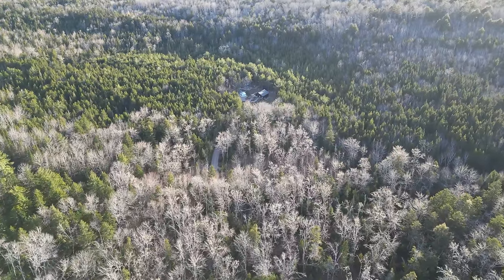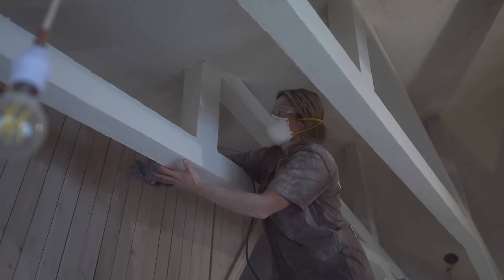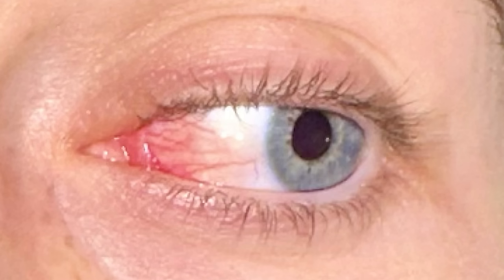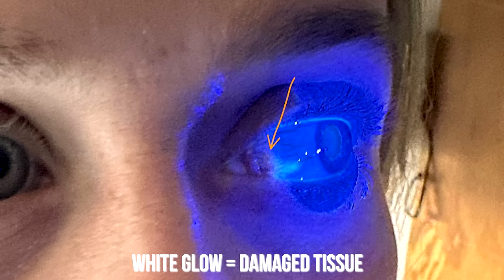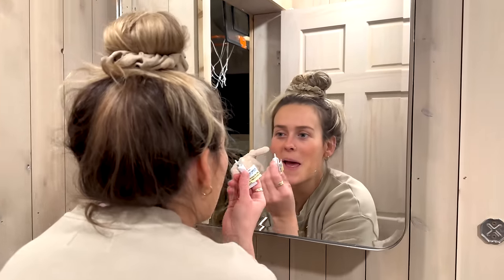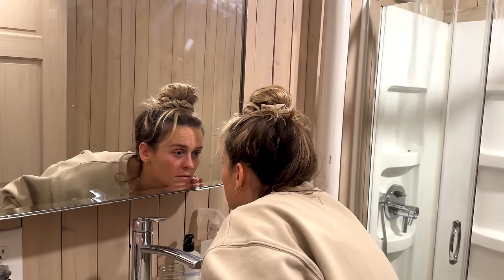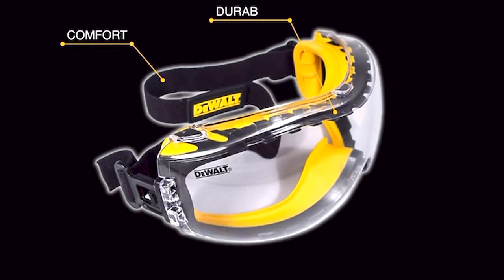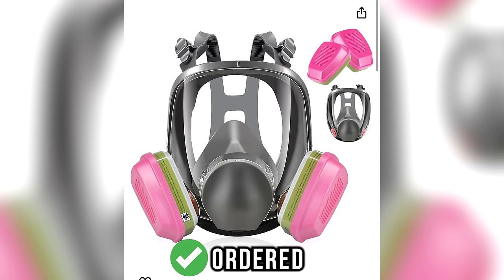telling my story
Wear your PPE folks

In the winter of 2019 we moved in to our self built van full time to begin living, working and travelling Canada. We quickly fell in love with chasing our dreams of adventuring off the beaten path, living off grid and being self sustaining. We drove our van thousands of miles through various countries-Canada, USA, Mexico & Guatemala. All of which we documented here on our channel, be sure to check that out! After many years on the open road we found ourselves 15 acres of remote woods of Canada where we are building a homestead and renovating our fully off the grid cabin. We are diving into this chapter of our lives in no experience, we're so happy we can bring you all along as we learn to do it all with our own two hands. Thank you for being here with us for cabin life, van life and all the in between!

3+ Years of Van life with 2 dogs